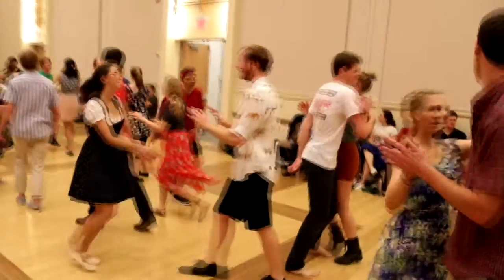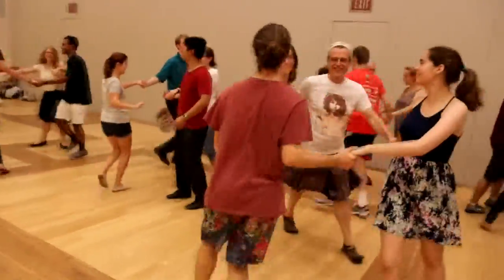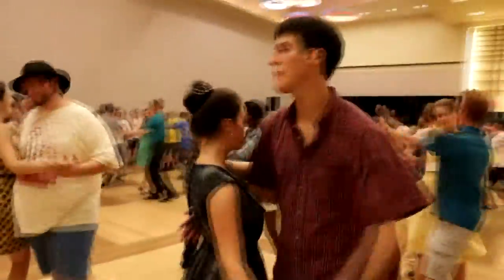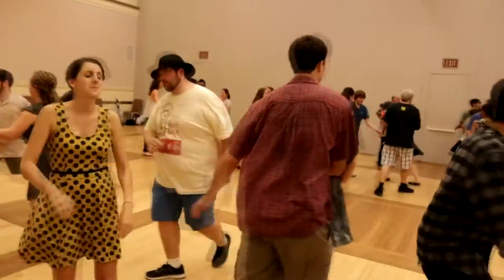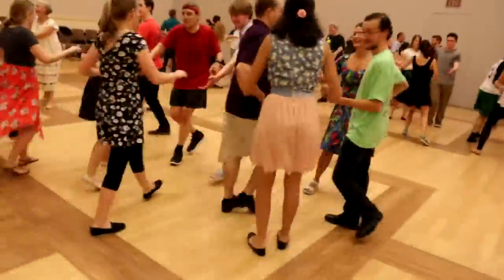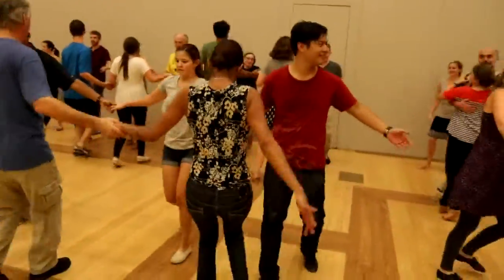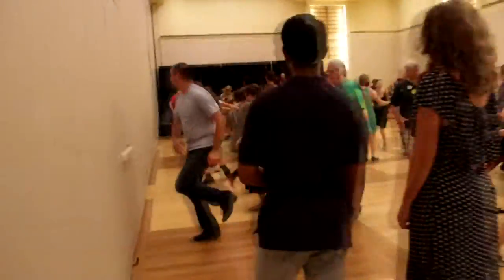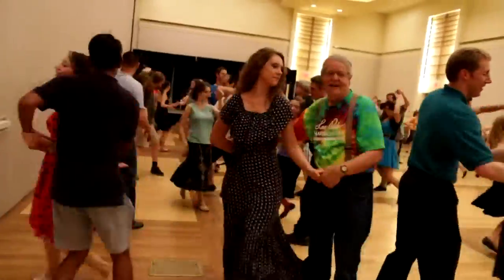The Answer | Part 3 | What is Contra?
Part 3: The Answer
The answer to the burning question of "What is Contra?", as told by contra dancers themselves!